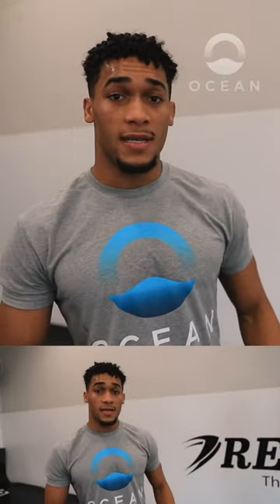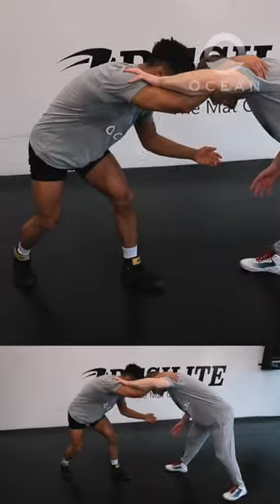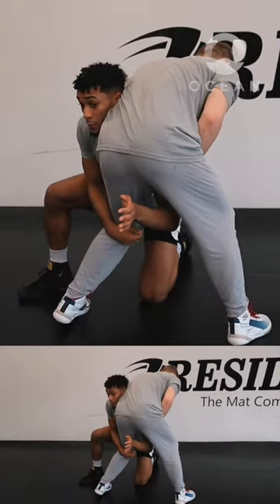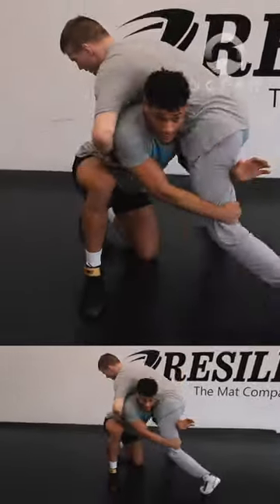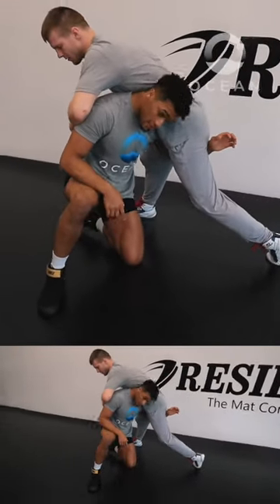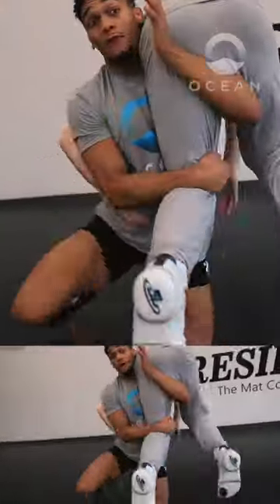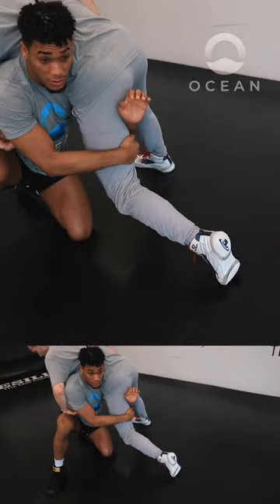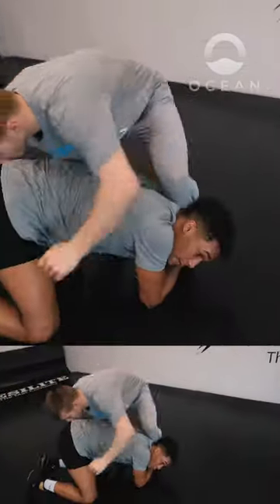This is how Carter Starocci beat Mekhi Lewis in 2022 during National Finals!